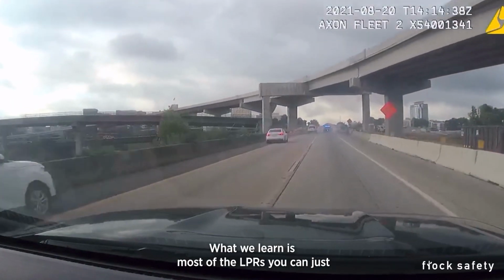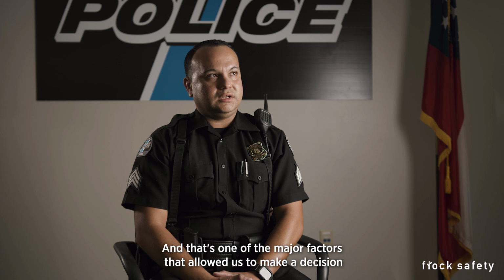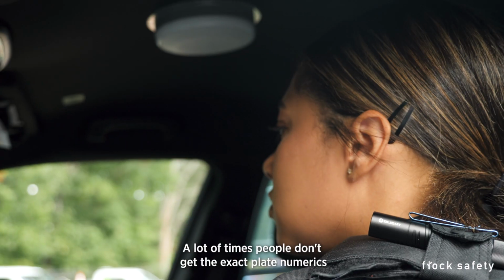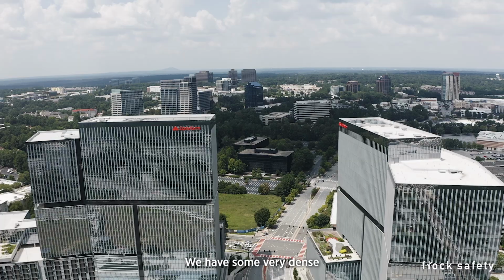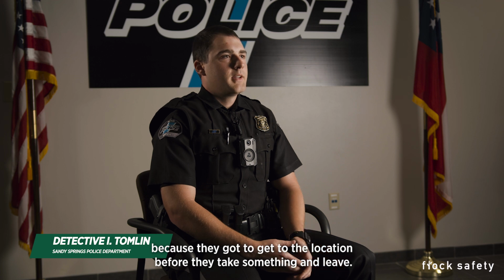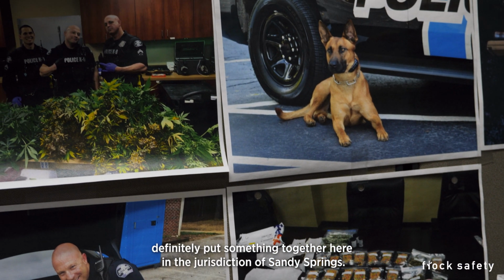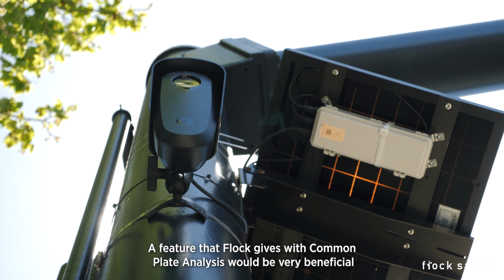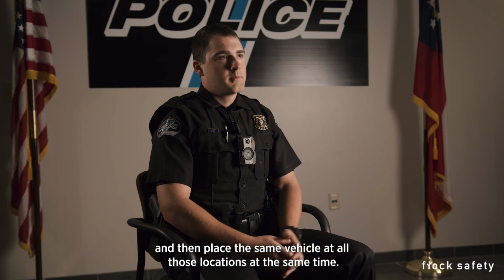Introducing the Advanced Search Package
Flock Safety's Advanced Search Package for law enforcement provides powerful advanced evidence delivery capabilities including Convoy Analysis, Visual Search, and Common Plate Analysis. Sandy Springs Police Department explains how these features have helped them solve a wide range of crime.